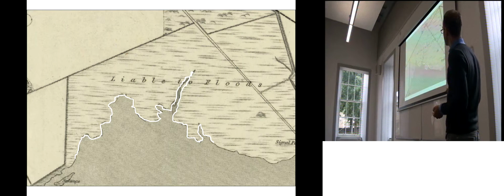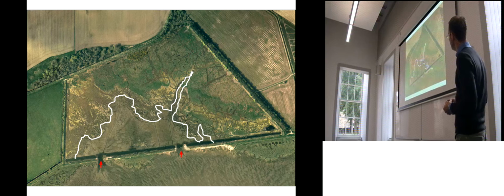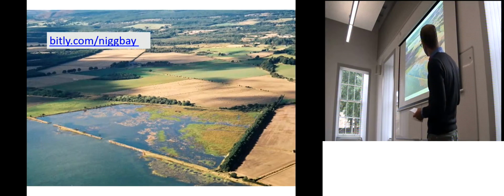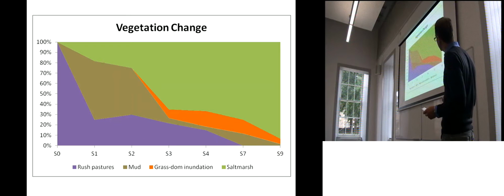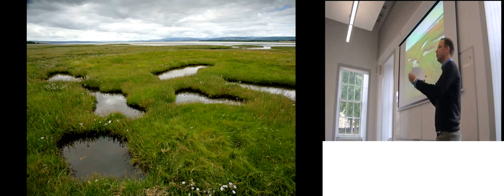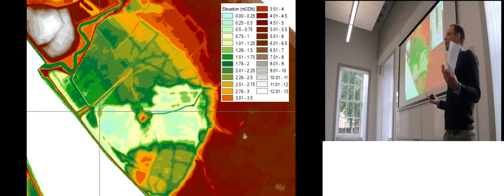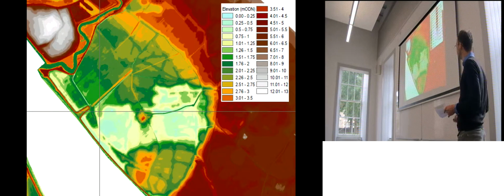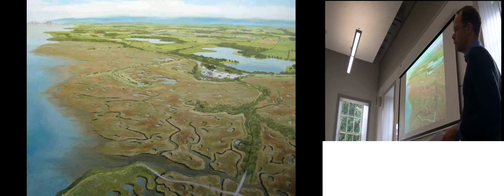Jim Densham - Tides of change: recreating coastal habitats in response to climate change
Please note: unfortunately there are some problems with the audio of this recording.

Jim Densham, RSPB
Tides of change: recreating coastal habitats in response to climate change

Presentation at the conference 'Seascape ecology - connecting land, sea and society', held at The University of Edinburgh from the 7th to 9th September 2015. The conference was the annual meeting of ialeUK (International Landscape for Landscape Ecology). Find out more and download conference abstracts Check out ialeUK15 and follow @ialeUK for the conference tweets and latest news.